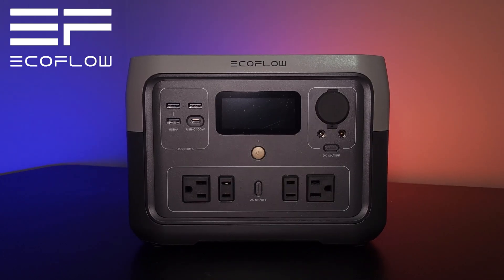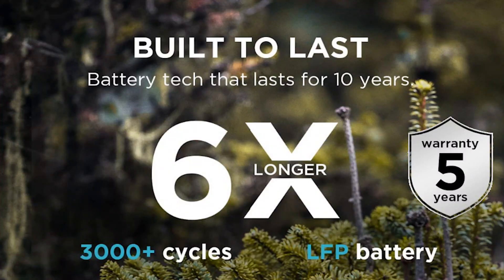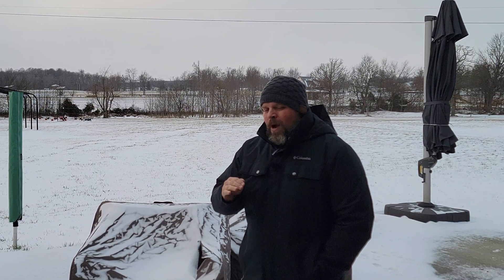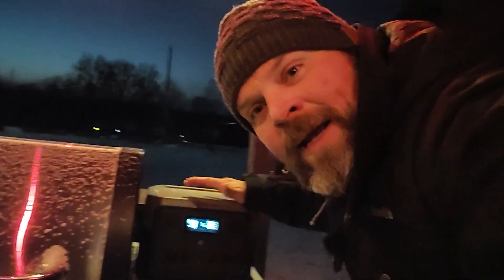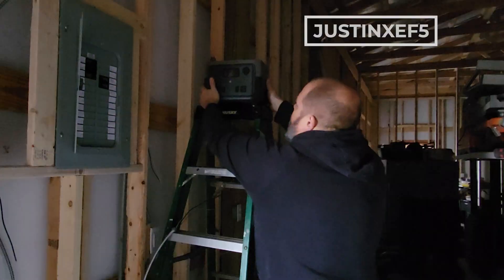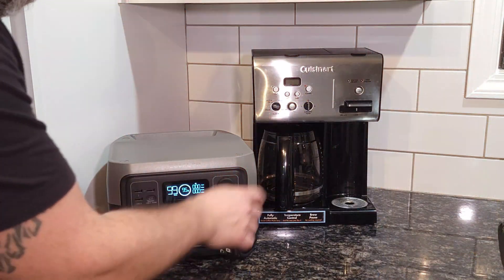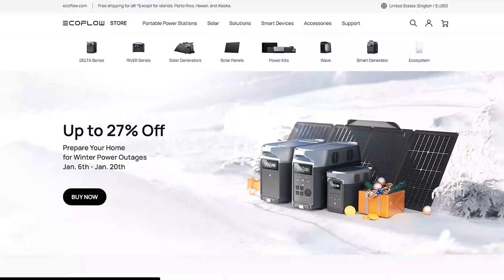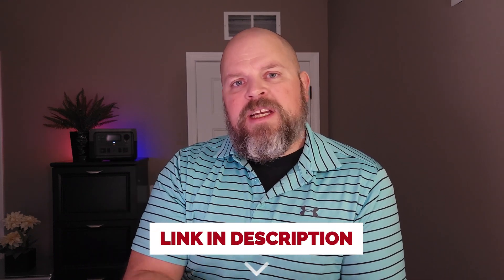EcoFlow River 2 Max Portable Power Station Review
EcoFlow River 2 Max Portable Power Station review. How you might be able to benefit from a Solar Power Station. Looking for a battery-powered solar generator? Watch this video to learn more about the EcoFlow River 2 Max Solar Generator Power Station.

Timeline:
00:00 Introduction
00:45 Who Is EcoFlow
01:25 EcoFlow River 2 Max Features
04:55 Extreme Cold Test
07:30 Heating My Shop
09:23 Charging My Tools
09:58 Let There Be Light
10:51 Cooking Powered by EcoFlow
12:30 Coffee
13:23 Thing It Can Power
14:50 BUY or SKIP
16:55 EcoFlow & CES 2023
17:15 Thank you